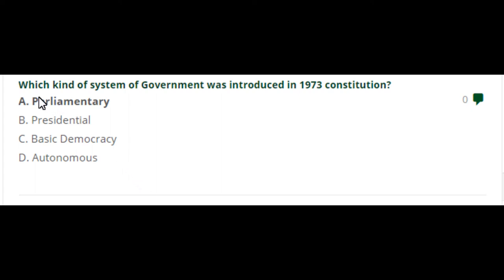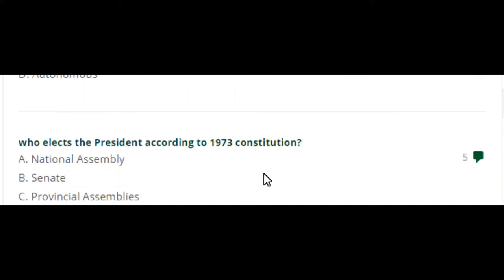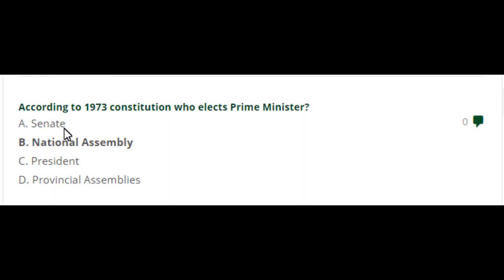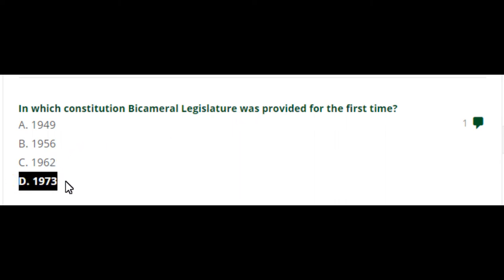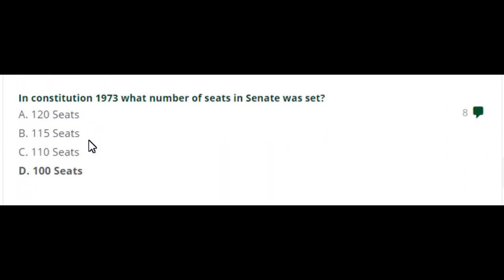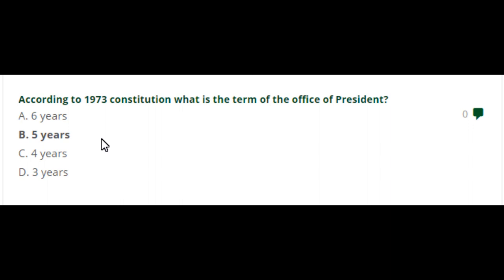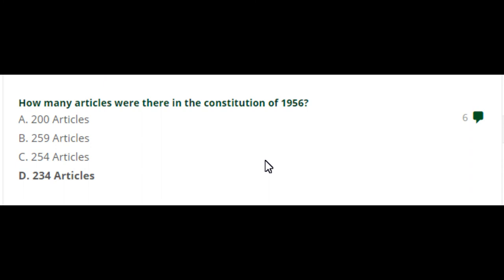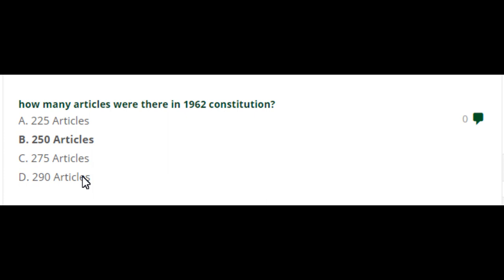PAK STUDY MCQS || PART 3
Skip to content
HOME
ABOUT US
PAKMCQS QUIZ
SUBMIT MCQS
LOGIN – MY ACCOUNT
Search
PakMcqs

PakMcqs AppPakMcqs Quiz App

HOME
GK MCQS
CURRENT AFFAIRS
PAK STUDY
ISLAMIC STUDIES
EVERYDAY SCIENCE
OTHER
Pak Study Mcqs
Pak Study Mcqs, Pakistan Studies Mcqs, pakMcqs.com

Pak Study Mcqs , Get Complete Mcqs of Pakistan Studies for NTS,FPSC, PPSC,SPSC,CSS,PMS Test Preparation. Basic Information About Pakistan Here are the Different Categories related to PakStudy Mcqs.

PAKISTAN STUDIES MENU
1. Pakistan Current Affairs  10. Punjab
2. Pakistan History  11. Khyber Pakhtoon Khawah
3. Pakistan General Knowledge  12. Sindh
4. Defence  & Armed Forces 13. Balochistan
5. IMP Days of Pakistan 14. ICT FATA AND AJK
6. Mountains and Glaciers 15. Gilgit Baltistan
7. Natural Resources 16. Land & Climate
8. Culture of Pakistan 17. Education in Pakistan
9. Industrial Development 18. Miscellanious
PAKISTAN STUDIES ONLINE QUIZ TEST
Now you can submit Us latest Pakistan Studies Mcqs. SUBMIT HERE

Which kind of system of Government was introduced in 1973 constitution?
0

A. Parliamentary
B. Presidential
C. Basic Democracy
D. Autonomous

who elects the President according to 1973 constitution?
5

A. National Assembly
B. Senate
C. Provincial Assemblies
D. All of them
E. None of them

According to 1973 constitution who elects Prime Minister?
0

A. Senate
B. National Assembly
C. President
D. Provincial Assemblies

In which constitution Bicameral Legislature was provided for the first time?
1

A. 1949
B. 1956
C. 1962
D. 1973

In constitution of 1973 what age is specified for a person to contest for the Election to National Assembly?
0

In constitution 1973 what number of seats in Senate was set?
8

A. 120 Seats
B. 115 Seats
C. 110 Seats
D. 100 Seats

According to 1973 constitution what is the term of the office of President?
0

Article 58(2b) of constitution 1973 is about:
0

A. Power of President to dismiss Army Chief
B. Power of President to dissolve Provincial Assemblies
C. Power of President to dissolve National Assembly
D. Power of President to dissolve Senate

How many articles were there in the constitution of 1956?
6

A. 200 Articles
B. 259 Articles
C. 254 Articles
D. 234 Articles

how many articles were there in 1962 constitution?
0

A. 225 Articles
B. 250 Articles
C. 275 Articles
D. 290 Articles

« Previous 1 2 3 4 … 182 Next »
Jump to

SEARCH

PAKMCQS MENU
English Mcqs
Maths Mcqs
General Knowledge MCQs
Pakistan Current Affairs MCQs
World Current Affairs MCQs
Pak Study Mcqs
Islamic Studies Mcqs
Computer Mcqs
Everyday Science Mcqs
Physics Mcqs
Chemistry Mcqs
Biology Mcqs
Pedagogy Mcqs
URDU Mcqs

MANAGEMENT SCIENCES
Finance Mcqs
HRM Mcqs
Marketing Mcqs
Accounting Mcqs
Auditing Mcqs

ENGINEERING MCQS
Electrical Engineering Mcqs
Civil Engineering Mcqs
Mechanical Engineering Mcqs
Chemical Engineering Mcqs
Software Engineering Mcqs
MEDICAL SUBJECTS
Medical Mcqs
Biochemistry
Dental Materials
General Anatomy Mcqs
Microbiology
Oral Anatomy
Oral Histology
Oral Pathology and Medicine
Physiology Mcqs
Pathology
Pharmacology
OTHER SUBJECTS
Psychology Mcqs
Agriculture Mcqs
Economics Mcqs
Sociology Mcqs
Statistics Mcqs
English Literature Mcqs
Judiciary And Law Mcqs
SUBMIT MCQS
Submit Mcqs
PAKMCQS QUIZ
ISLAMIC STUDIES MCQS QUIZ
GENERAL KNOWLEDGE QUIZ
PAKISTAN STUDIES QUIZ
EVERYDAY SCIENCE QUIZ
COMPUTER ONLINE QUIZ
TOP CONTRIBUTORS
ELECTION OFFICER
Election Officer Mcqs
ABOUT US

PakMcqs.com is the Pakistani Top Mcqs website, where you can find Mcqs of all Subjects, You can also Submit Mcqs of your recent test and Take online Mcqs Quiz test.

INFO
Home
About Us
PakMcqs App
PakMcqs Quiz
Submit Mcqs
POPULAR CATEGORIES
English Mcqs
General Knowledge MCQs
Islamic Studies Mcqs
Pak Study Mcqs
Everyday Science Mcqs
Computer Mcqs
ONLINE QUIZ
GENERAL KNOWLEDGE QUIZ
PAKISTAN STUDIES QUIZ
EVERYDAY SCIENCE QUIZ
COMPUTER ONLINE QUIZ